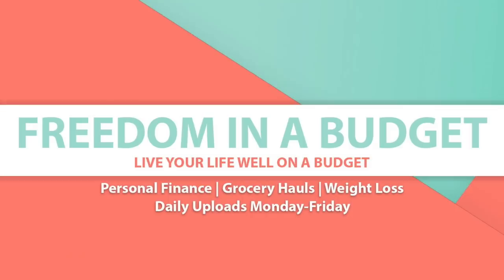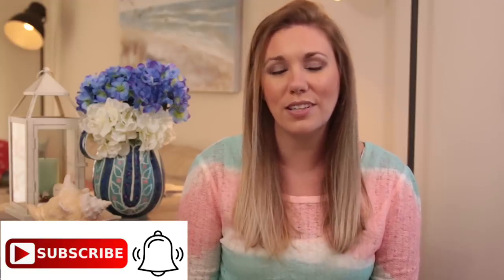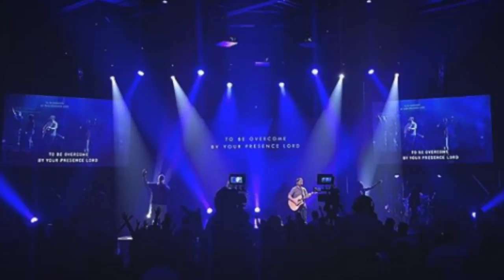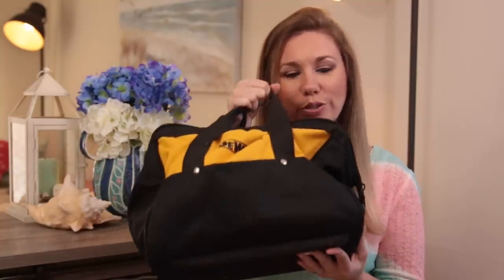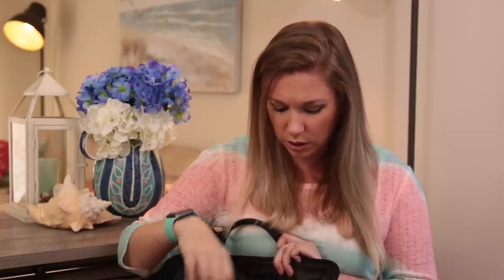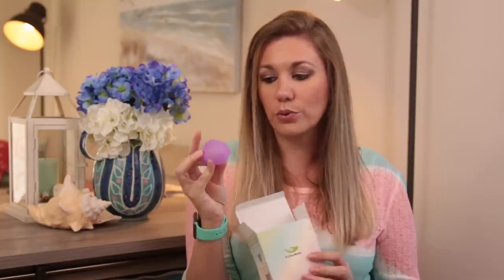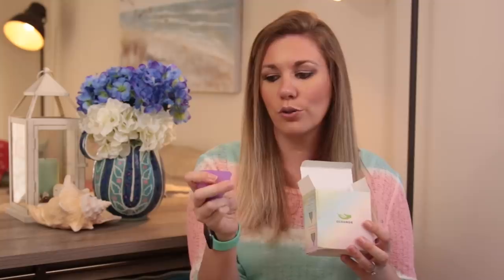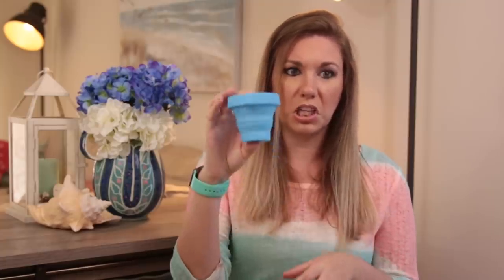Frugal Living Tips | Five Purchases That Have Saved Me Money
Today I am sharing my frugal living tips and five purchases that have saved me money. Its takes money to make money! This is something that we have heard our whole lives, especially in business. But also, sometimes it takes money to SAVE money. It sounds like I’m contradicting myself but there are some amazing products that you can purchase that can result in BIG savings! Here are my top money saving items that I recommend!

🔸 Want to save money on groceries, learn how to stop busting your food budget and finally nail down meal planning? Check out my’s NEW course ‘How To Save Money On Groceries’ TODAY!

Check out my blog post for even MORE money saving purchases that I have made
Links to the products mentioned

SALE!! It is 100% worth it! USE CODE APRIL2019SALE20OFF

Products and services I love and recommend:
*Sign up for a Capital One 360 Checking or Savings account. If you use this link you will receive a $25 bonus!
* Built Bars are amazing protein bars that are only 3 Smart Points on WW!
*SavvyCents Wallet
*TEAMI Blends Tea: I have recently fallen in LOVE with this weight loss tea and brand new skincare line, check out their website and you can use my code!

Equipment I use/recommend:
Camera I use
Lens I use
Vlogging Camera
Memory Card
Computer I recommend

If you click on the link and make a purchase I will receive a small percentage of that sale at NO extra charge to you. However, you are under no obligation to buy anything I ever mention in a video.